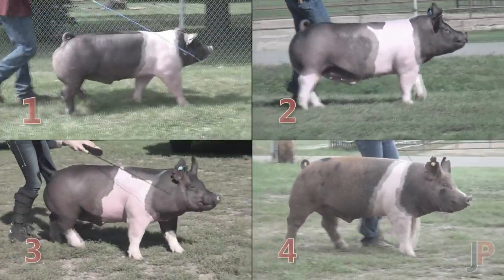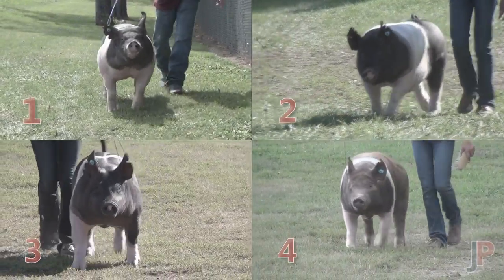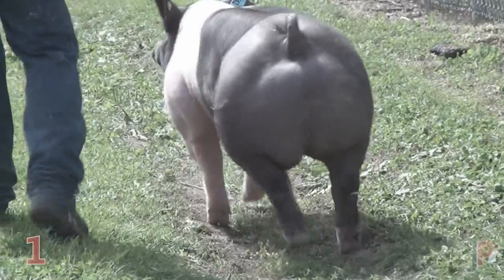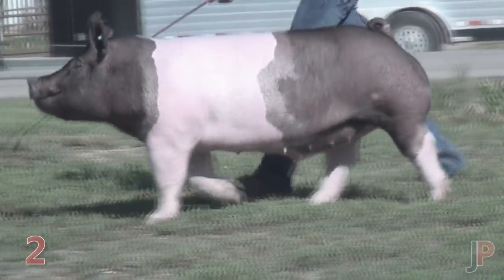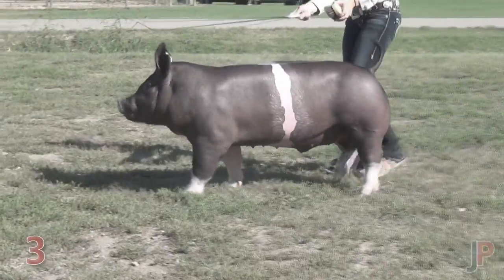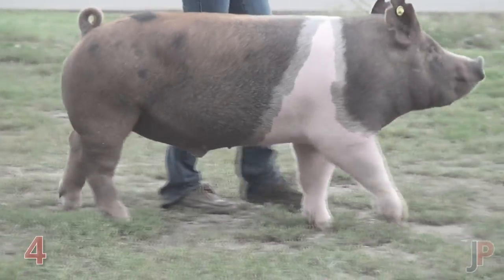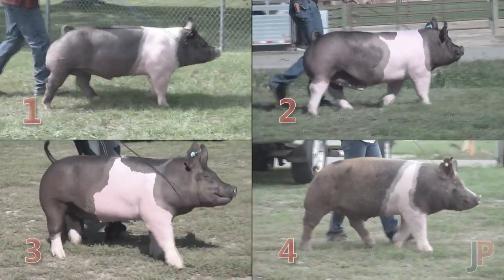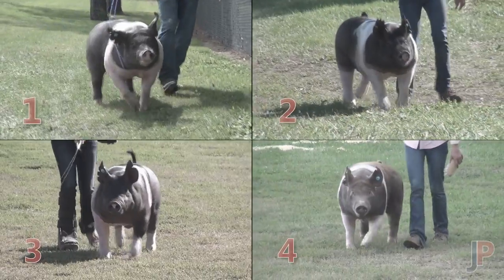Dark Crossbred Barrows Critiqued by Chip Kemp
This is a sample livestock judging class at JudgingPro.com.  If you'd like to use 40 current, high quality classes of this format for your class or your team please check out JudgingPro.com.